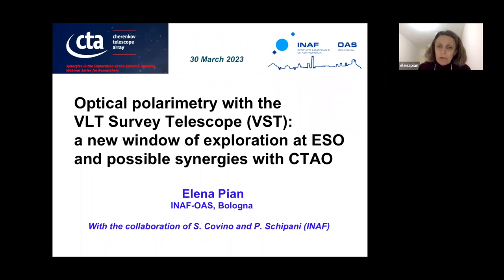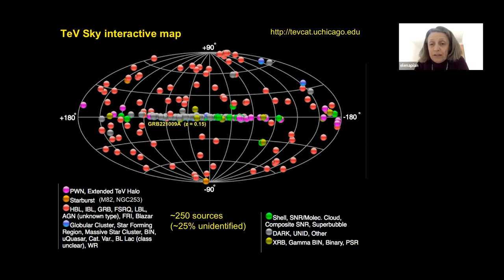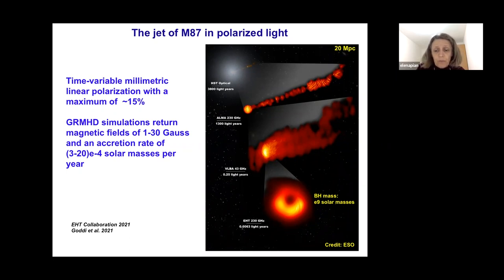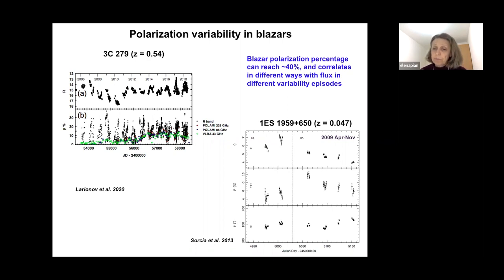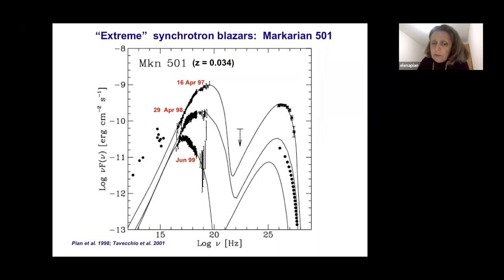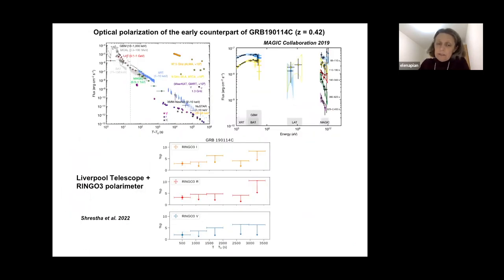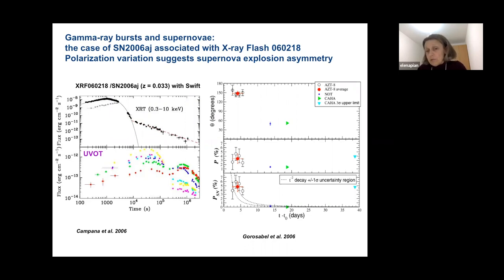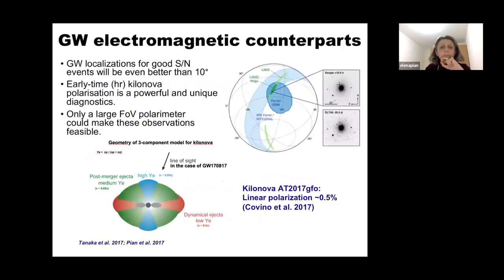Synergies in the Exploration of the Extreme Universe: Elena Pian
On March 30, 2023, Prof. Elena Pian participated in the CTAO/CTAC "Synergies in the Exploration of the Extreme Universe" series to talk about polarimetry measurements with INAF’s VST, located at the ESO's Paranal Observatory, and its role to disentangle information from high-energy sources.

The series, aimed at all researchers in astrophysics and astronomy from the international multi-wavelength and multi-messenger community, is open and free with a one-time registration. If you have registered for the first edition, you do not need to do it again to receive the connection links and information of the webinars of the second edition.